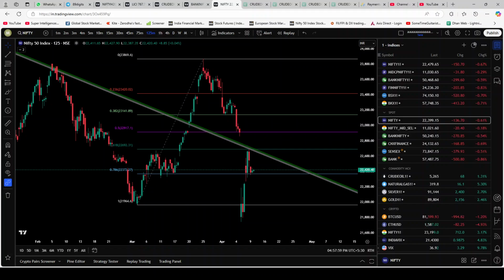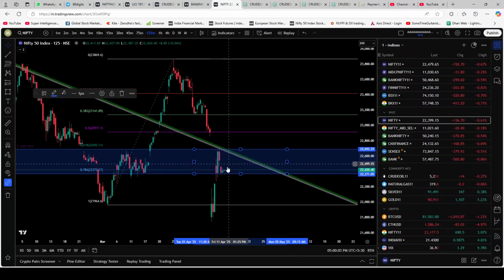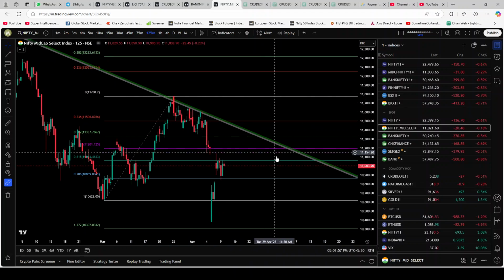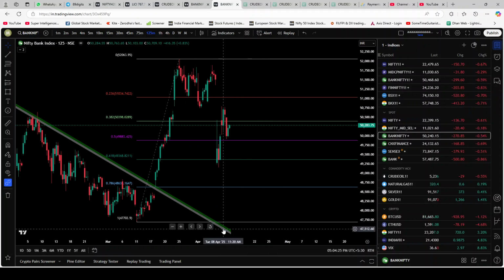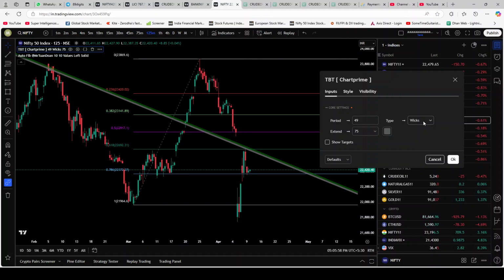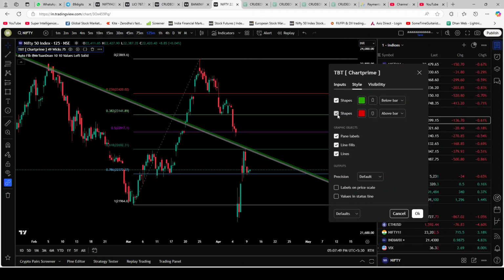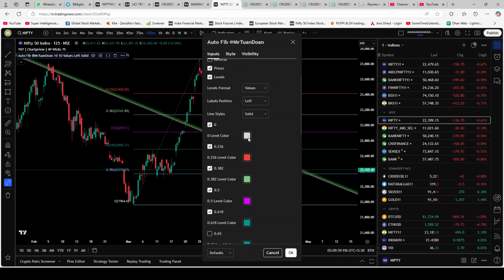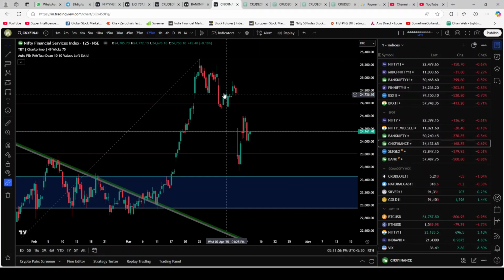Only 2 Indicators - Fibonacci & Trendline Breakout